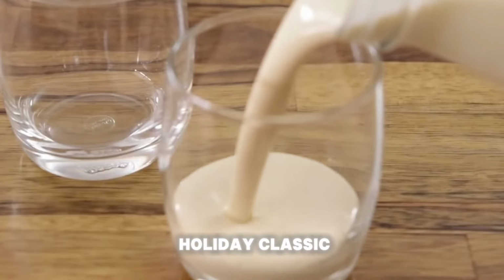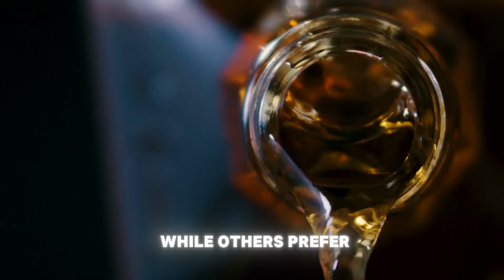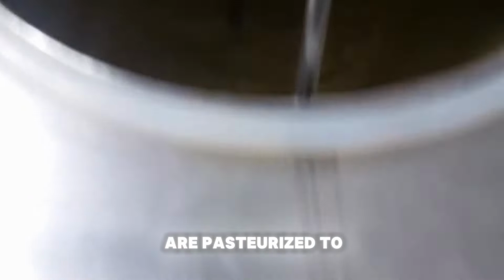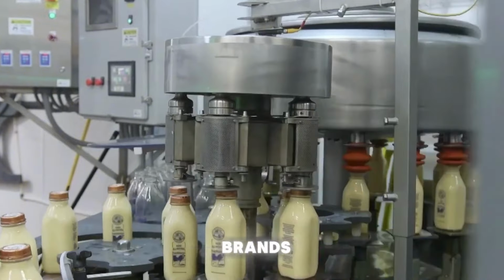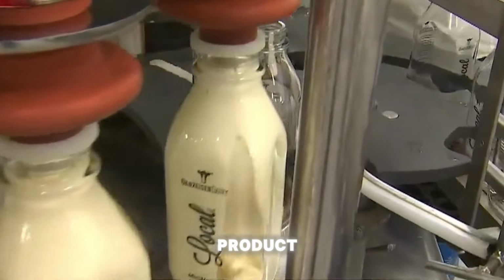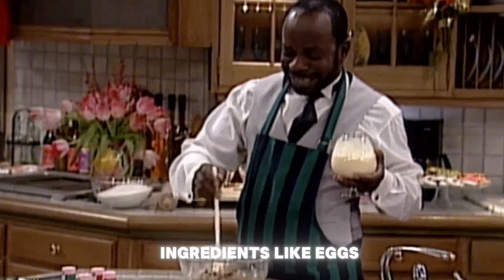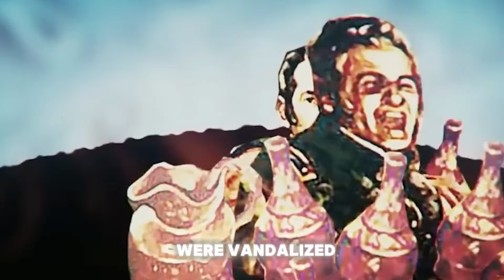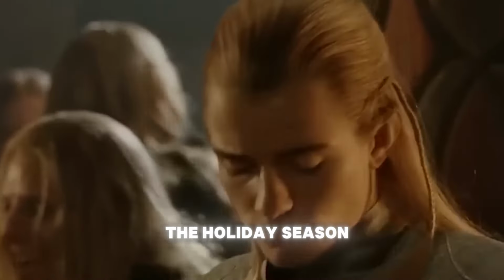How Eggnog is Made in Factory | Eggnog Factory Process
From creamy ingredients to festive flavors, discover how eggnog is made in this behind-the-scenes look at the process. See the steps that transform milk, eggs, and spices into this classic holiday drink!